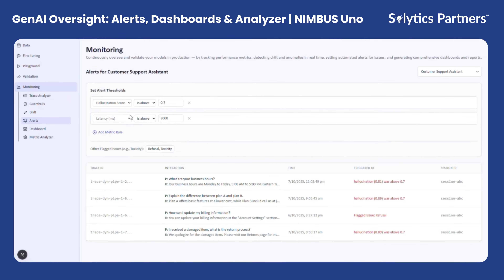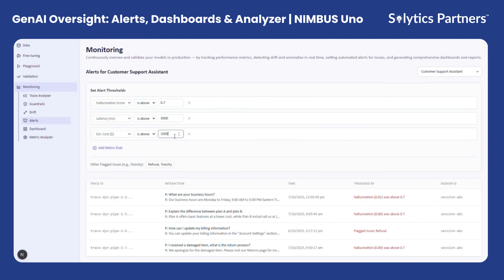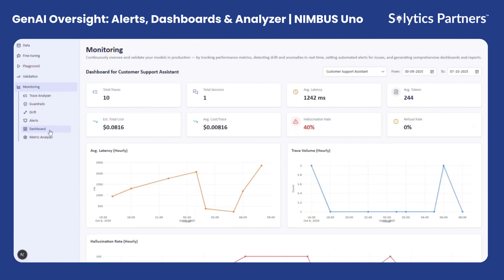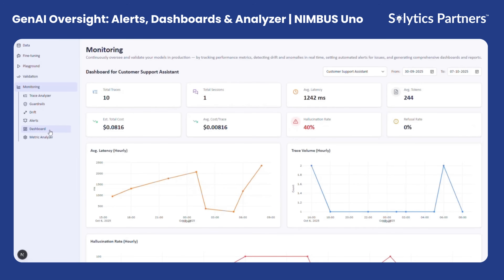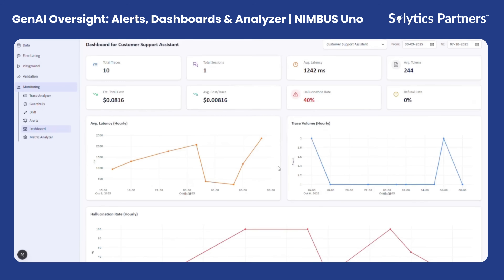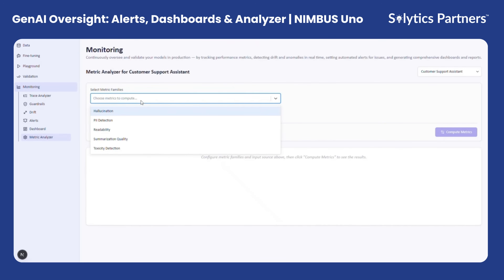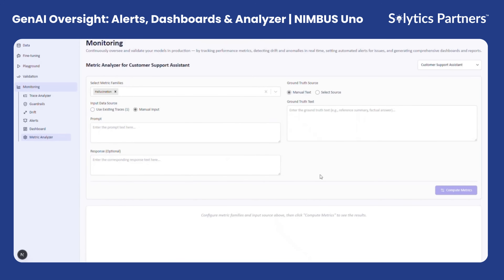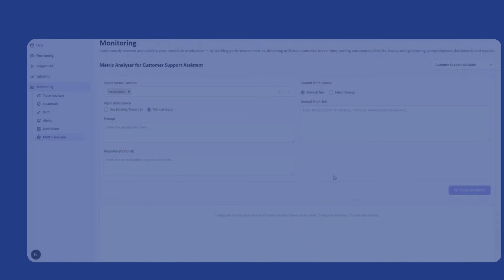GenAI Real-Time Alerts | Unified AI Dashboards & Metric Analyzer | NIMBUS Uno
Operationalize GenAI Monitoring with Real-Time Alerts and Centralized Dashboards | NIMBUS Uno by Solytics Partners

In this video, explore how NIMBUS Uno, enables organizations to operationalize AI monitoring through GenAI Real-Time Alerts, AI Performance Dashboards, and a Deep Dive Metric Analyzer, all within a unified AI Monitoring Framework.

What You’ll See in This Video:

Real-Time Alerts:
Whenever a monitored metric, such as hallucination rate, response latency, or model drift, exceeds its defined threshold, Nimbus Uno triggers an instant alert. Users can configure multiple alert rules with custom thresholds and escalation paths aligned to operational or risk requirements. Each alert is fully interactive, enabling investigators to drill into root causes, while notifications can automatically route to risk management teams or incident management systems for quick resolution.

Centralized Dashboards:
The AI Performance Dashboard acts as the command center for monitoring across models and use cases It consolidates key performance indicators (KPIs), including hallucination rate, drift patterns, and accuracy, into a unified view. Through interactive visualizations, users can track trends, anomalies, and emerging risks by time period or use case, supporting data-driven decision-making and transparent performance reporting.

Metric Analyzer:
When alerts are triggered or anomalies are detected, the GenAI Metric Analyzer allows teams to perform deep-dive investigations. It supports quantitative analysis of hallucination rate, bias detection, factual accuracy, and coherence, offering a precise understanding of model performance. Teams can also input prompts and reference responses to manually evaluate model output quality, helping identify systematic weaknesses and data-related risks.

Discover how Nimbus Uno can power your organization’s GenAI monitoring and governance ecosystem